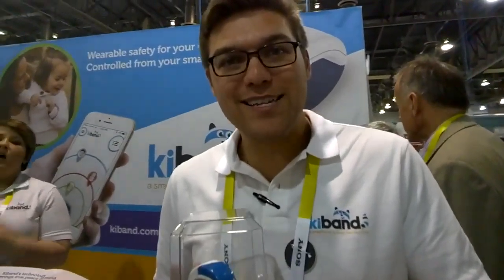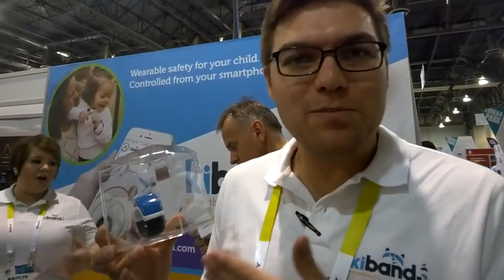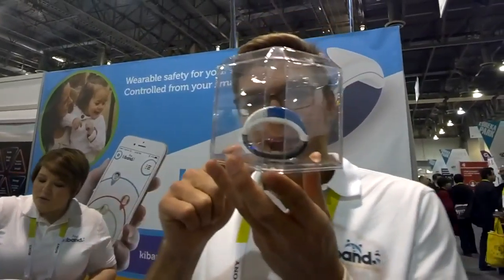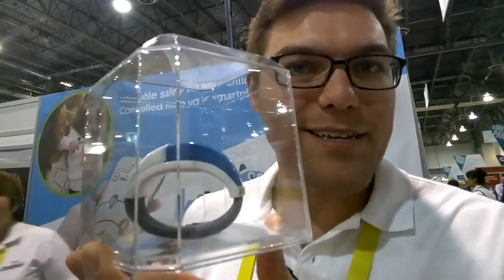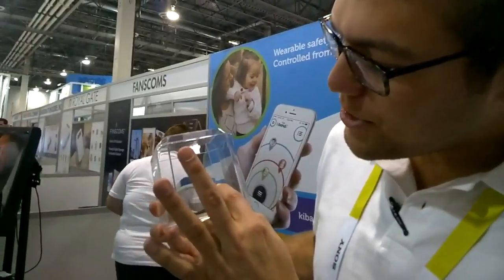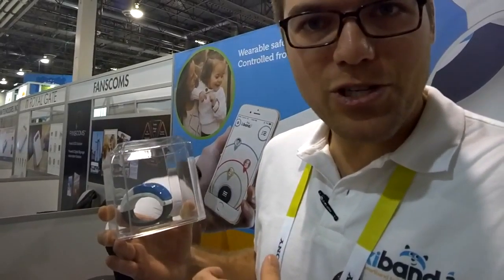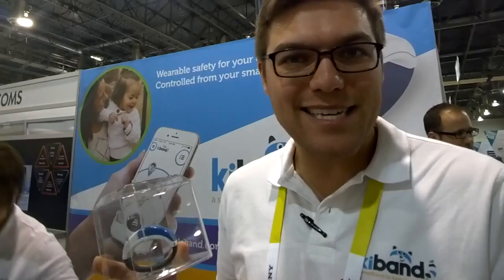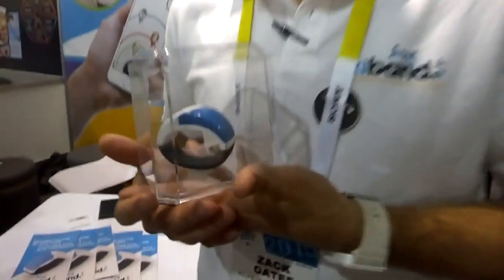Glass Video from Jan 8, 2015